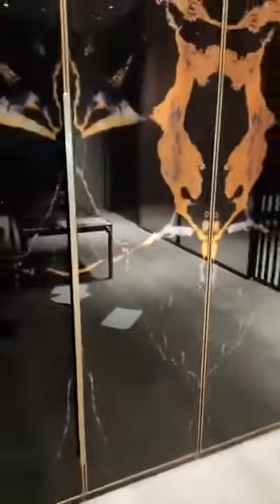DORSAT Latest Hydraulic Hardware Fitting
DORSAT Latest Hydraulic Hardware Fitting gkhomefurniturewoodenwork dorsat is fitting ko kaise kaise lagaya jata hai adhik jankari ke liye